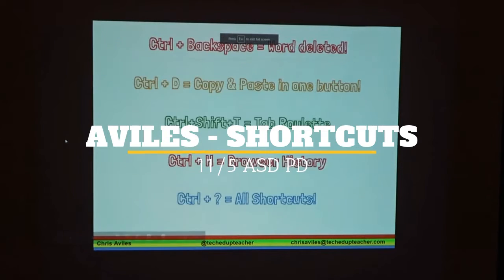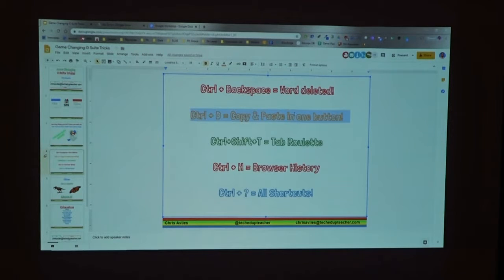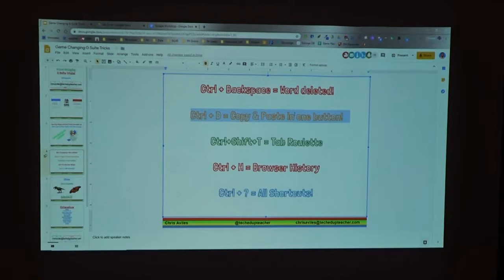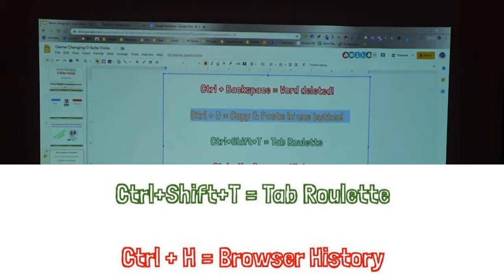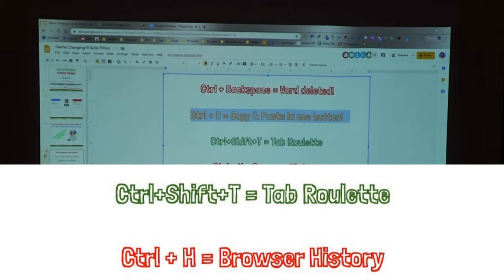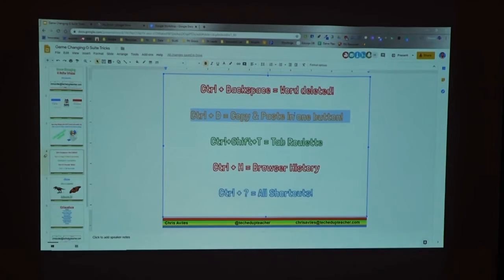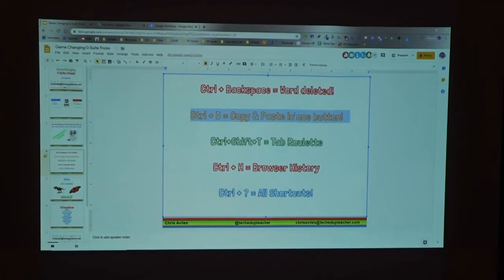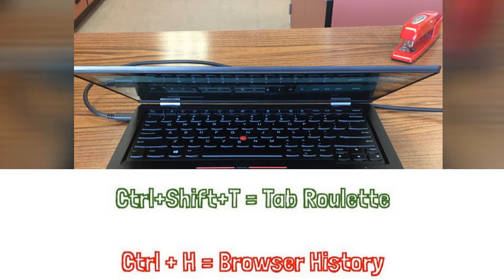Aviles - Shortcuts and 1:1 Management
Chris Aviles lead an inspiring session at Abington's November 5th Professional Development Day. Here are some of his Google Tips and Tricks for shortcuts and classroom management while 1:1.